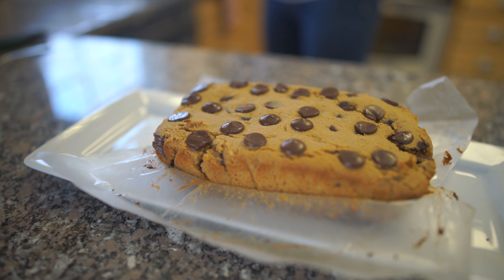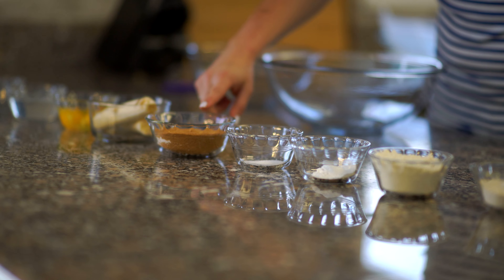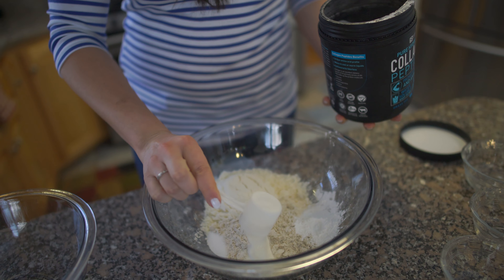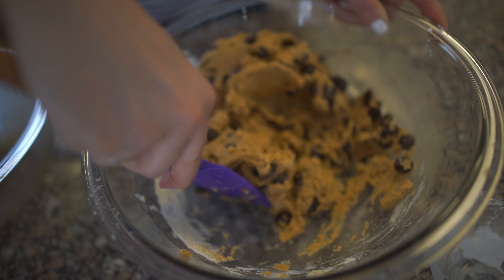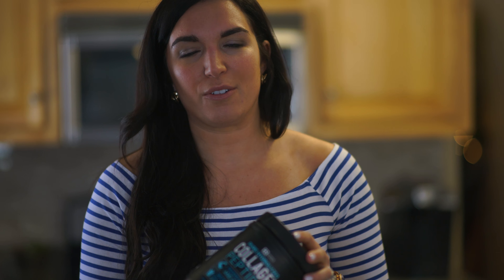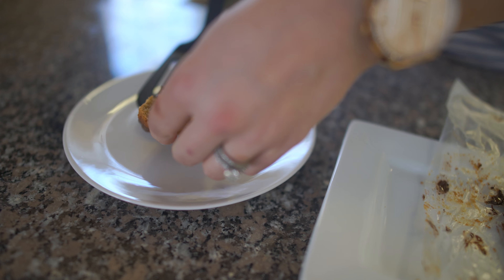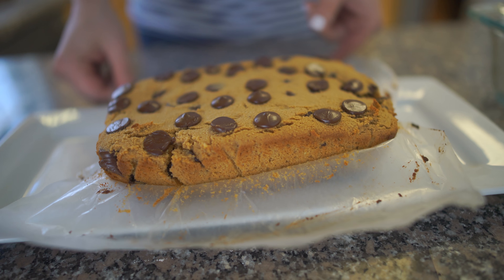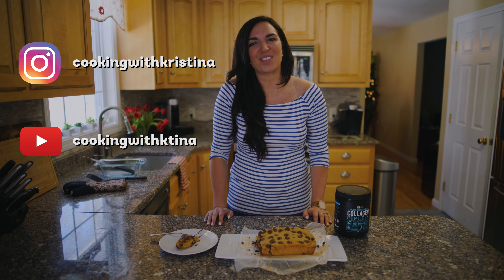Coconut Banana Protein Bread - Cooking with Kristina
Kristina demonstrates how to cook with collagen peptides by walking through how to make a gluten-free coconut banana protein bread.

VIdeography and editing done by Paul Stamper.